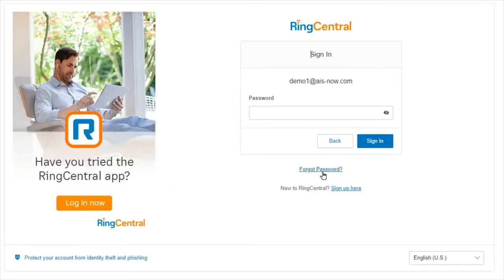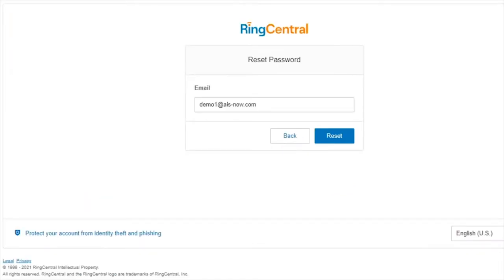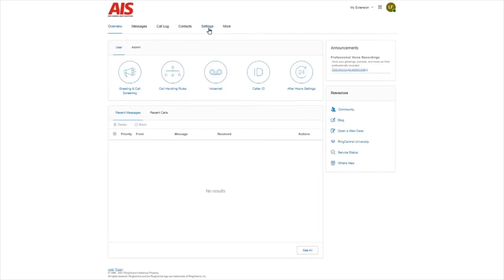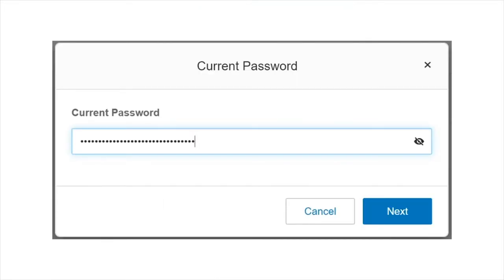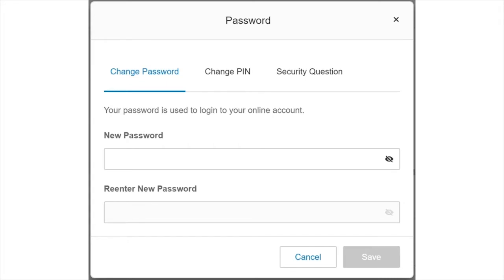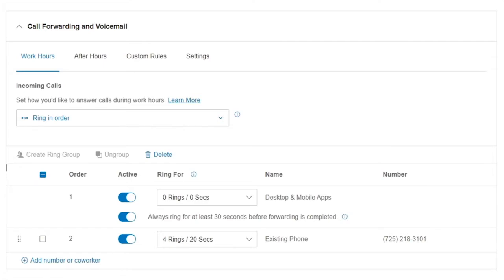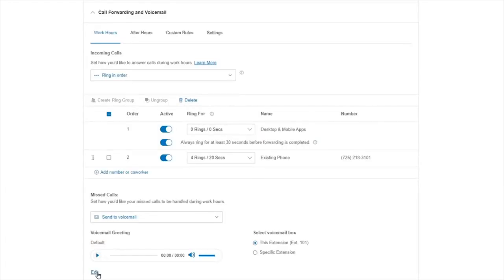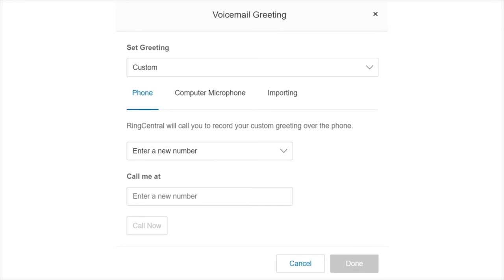RingCentral -How To Reset Password, Greetings & Voicemail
In this video learn how to reset your password, adjust screening greetings, hold music, call forwarding, and voicemail.

Headquarters:
Las Vegas / Southern Nevada
AIS - Advanced Imaging Solutions
3865 W. Cheyenne Ave. Suite 505

7310 Miramar Road, Suite 470

AIS - CORONA
371 Corporate Terrace Circle, Suite 101

75400 Gerald Ford Dr., Suite 122